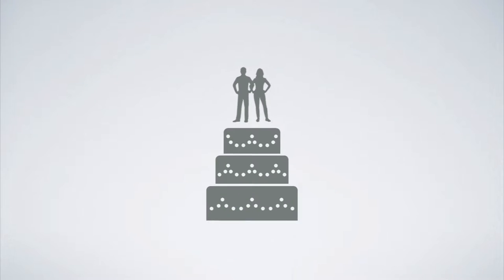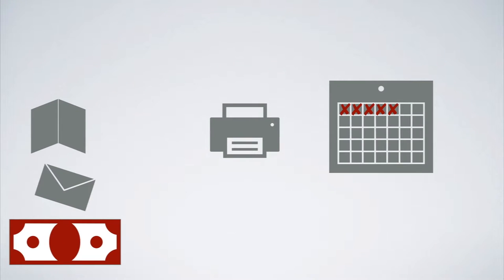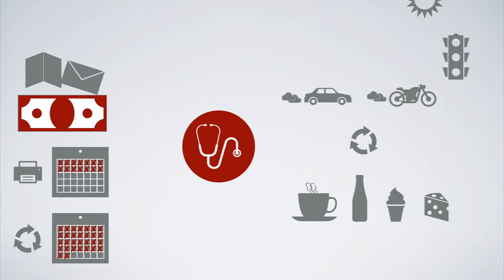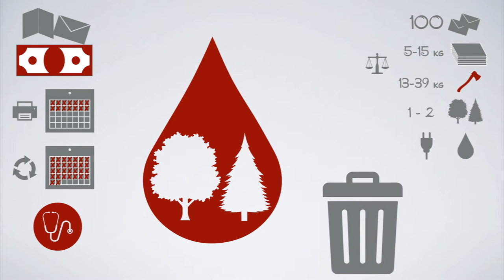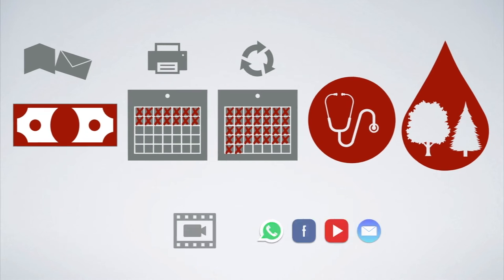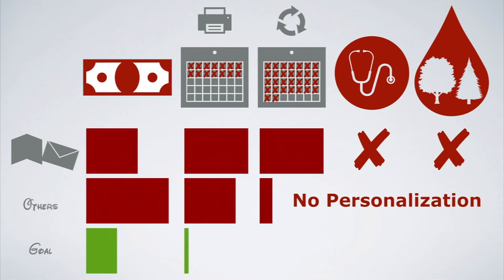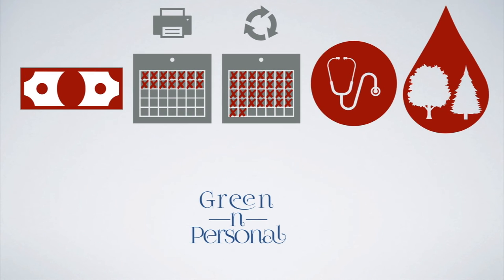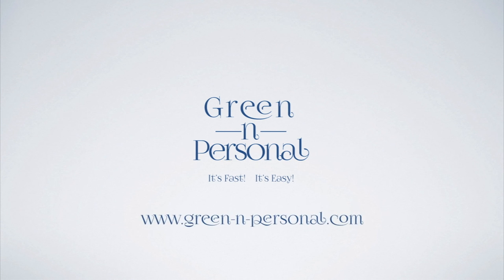Personalized Video Invitations from Green-n-Personal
Personal videos are a great way to effectively communicate personalized content with personal brand and style. We provide affordable solutions to create personal videos in minutes.

If you are a power users, we can setup customized APIs for your specific personalized video templates. Once the template is finalized our state of the art infrastructure allows us to serve template based personalized videos in under 15 seconds.

Whether you want a single video or a large volume of videos we are here to help.

We provide following services:
 • Personalized business marketing video
 • Personalized product marketing video
 • Personalize your pre-made video
 • Personalized custom Invitations
 • Personalized custom greetings